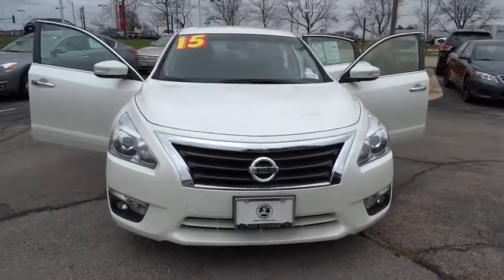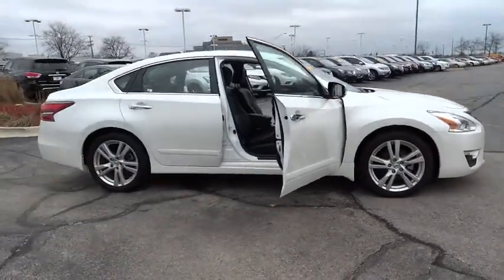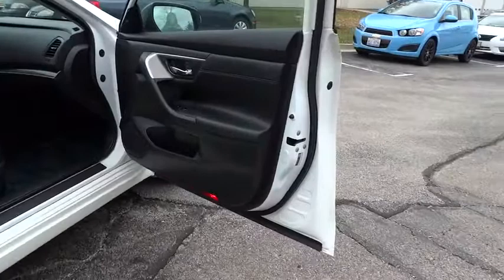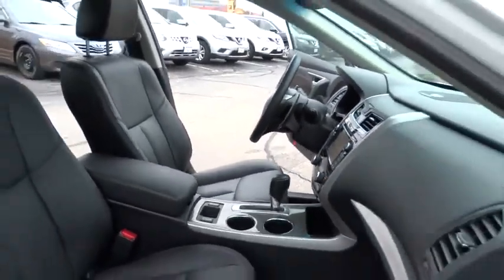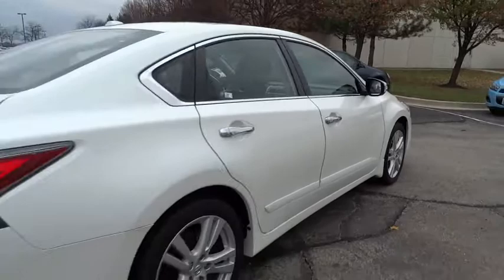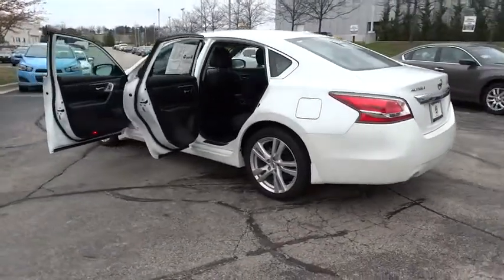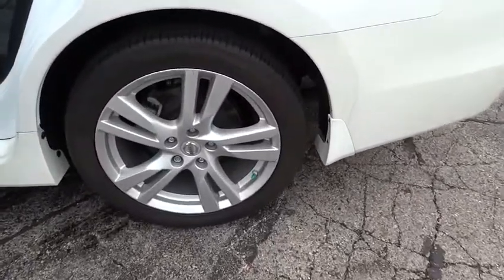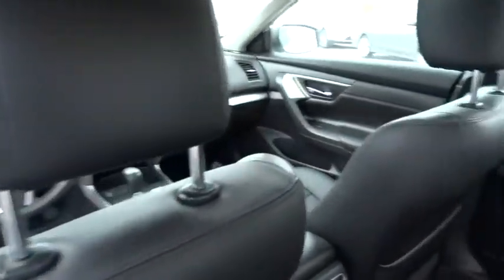2015 Nissan Altima Schaumburg, Palatine, Arlington Heights, Buffalo Grove, Barrington, IL 13789R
2015 Nissan Altima
Arlington Nissan
2015 Nissan Altima 3.5 SL - Stock#: 13789R - VIN#: 1N4BL3AP4FC118532

Arlington Nissan
1100 West Dundee Road

Nissan Certified and CVT with Xtronic. This thing is supersonic! Consider the interior your very own rest stop. How inviting is this attractive, one-owner 2015 Nissan Altima? Nissan Certified Pre-Owned means you not only get the reassurance of up to a 7yr/100,000 mile Warranty, but also a 156-point inspection/reconditioning, 24/7 roadside assistance, trip-interruption services, and a complete CARFAX vehicle history report. Zooooooom! A powerful machine right here. You gotta drive it! It's unbelievable how it moves you. really! This car is nicely equipped with features such as CVT with Xtronic, Nissan Certified, 4-Wheel Disc Brakes, 9 Speakers, ABS brakes, Air Conditioning, Alloy wheels, AM/FM radio: SiriusXM, Auto-dimming Rear-View mirror, Automatic temperature control, Blind spot sensor, Brake assist, Bumpers: body-color, CD player, Delay-off headlights, Driver door bin, Driver vanity mirror, Dual front impact airbags, Dual front side impact airbags, DVD-Audio, Electronic Stability Control, Four wheel independent suspension, Front anti-roll bar, Front Bucket Seats, Front Center Armrest w/Storage, Front dual zone A/C, Front fog lights, Front reading lights, Fully automatic headlights, Garage door transmitter: HomeLink, Heated door mirrors, Heated Front Bucket Seats, Heated front seats, Heated steering wheel, High intensity discharge headlights: Xenon, Illuminated entry, Leather-Appointed Seat Trim, Low tire pressure warning, MP3 decoder, Navigation System, Occupant sensing airbag, Outside temperature display, Overhead airbag, Overhead console, Panic alarm, Passenger door bin, Passenger vanity mirror, Power door mirrors, Power driver seat, Power moonroof, Power passenger seat, Power steering, Power windows, Radio data system, Radio: Bose Premium AM/FM/CD/SiriusXM Audio System, Rear anti-roll bar, Rear reading lights, Rear seat center armrest, Rear window defroster, Remote keyless entry, Security system, Speed control, Speed-sensing steering, Speed-Sensitive Wipers, Split folding rear seat, Steering wheel mounted audio controls, Tachometer, Telescoping steering wheel, Tilt steering wheel, Traction control, Trip computer, Turn signal indicator mirrors, and Variably intermittent wipers.